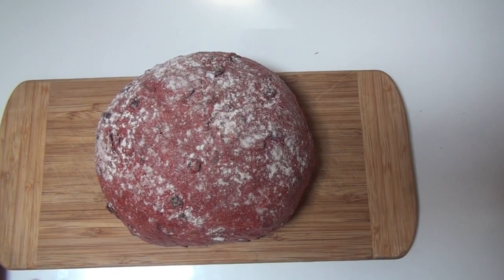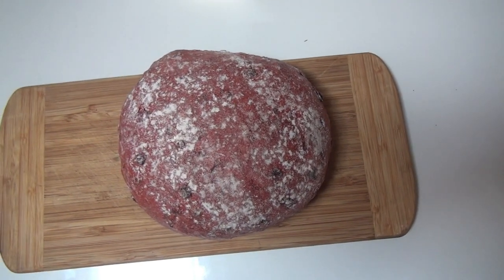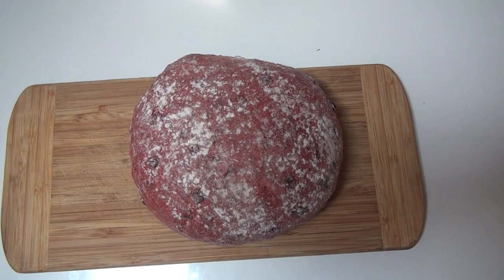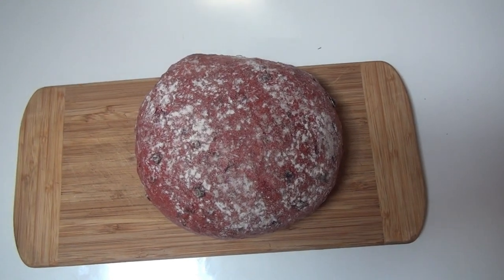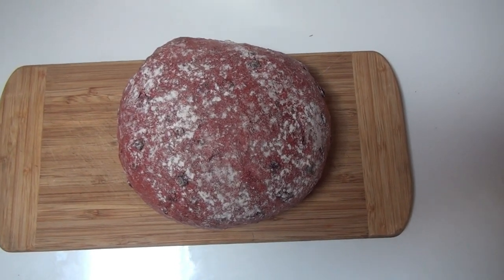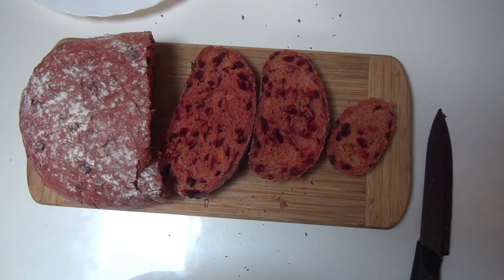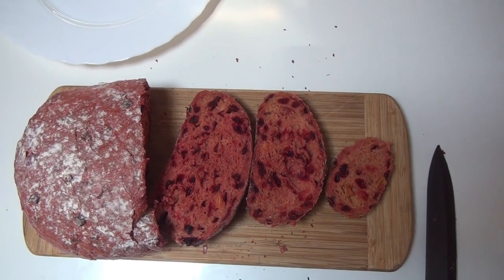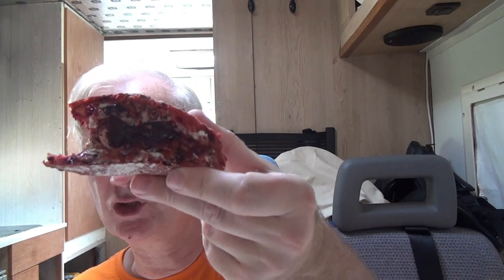Carrot and beetroot bread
This is not a cookery video.  This is a commentary on something unusual that I picked up at Lidl!